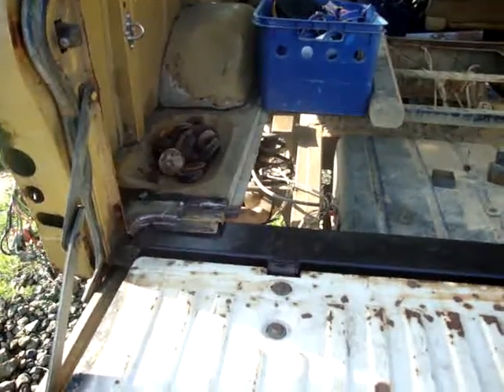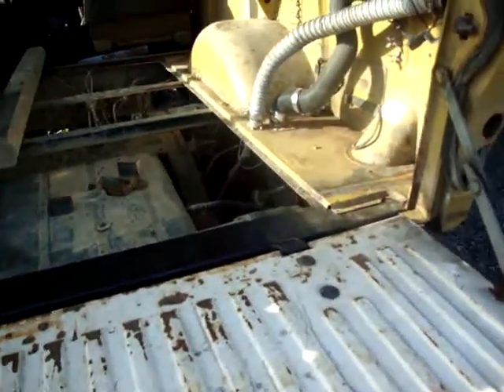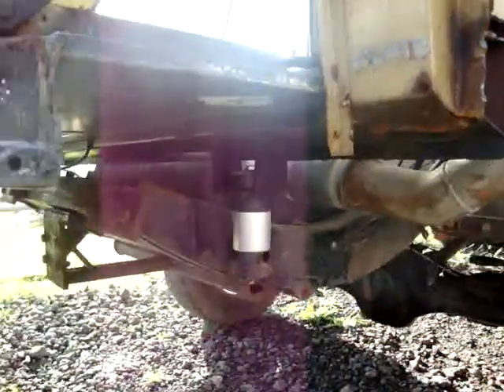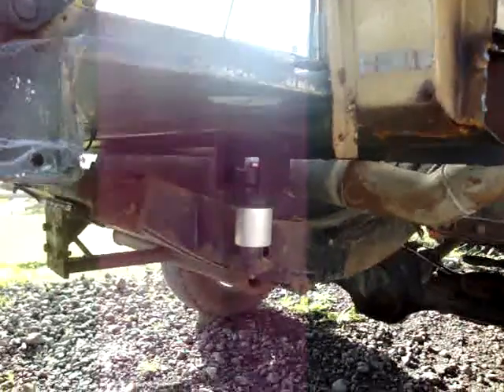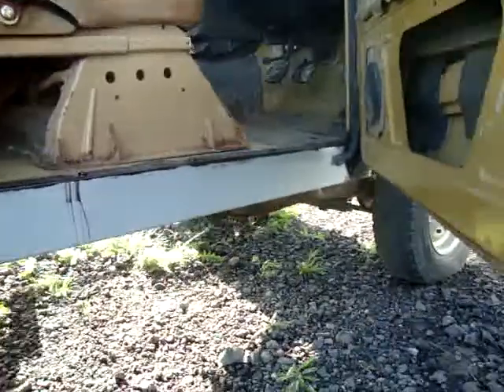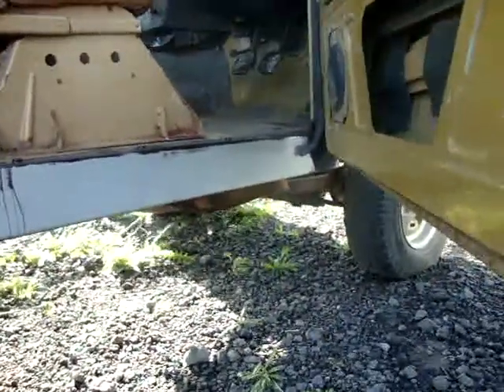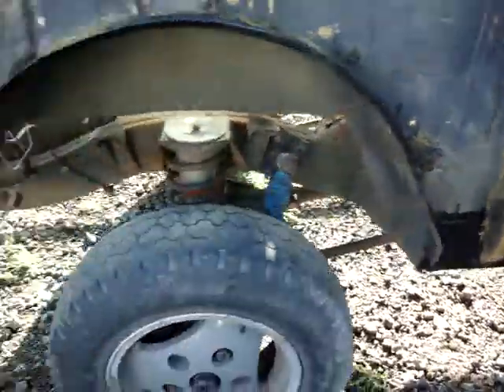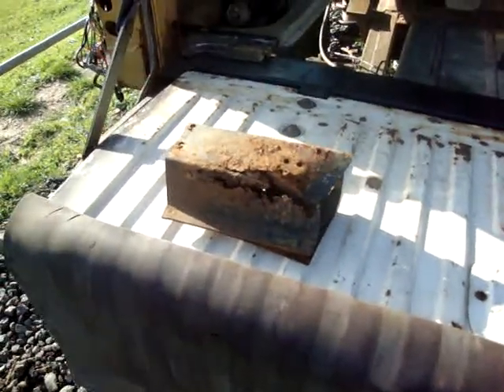Mudhog gets alittle closer!!!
Rear body cross member in and body lift kit fitted. There are still a few small jobs to do! Bit by bit!